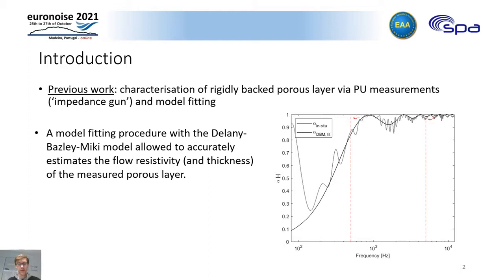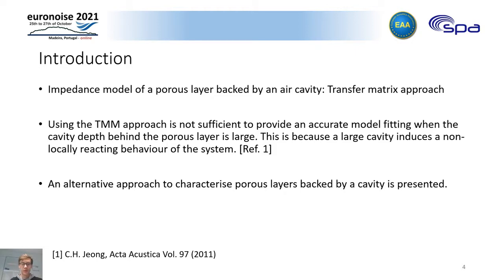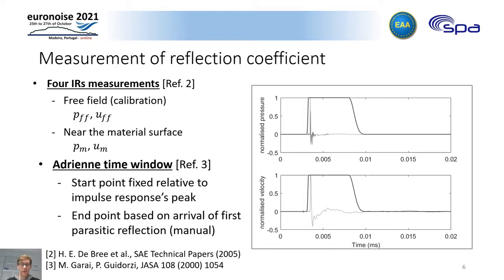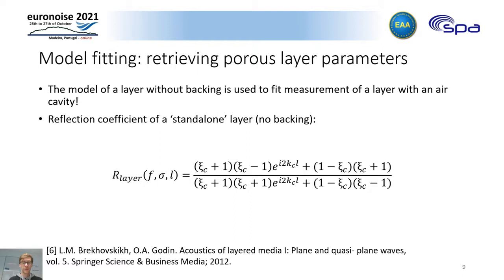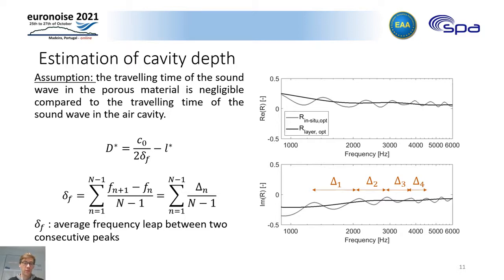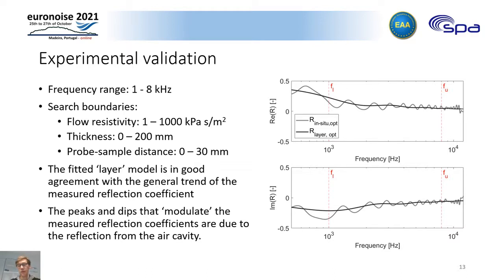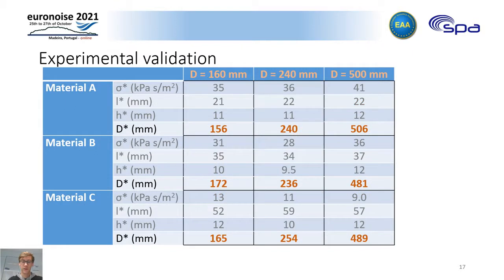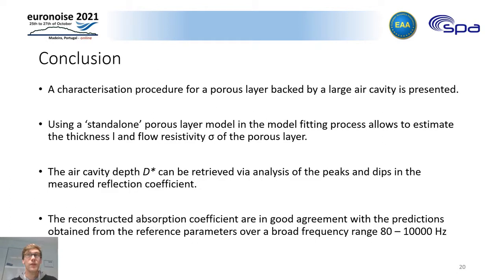[Euronoise2021] In situ acoustic characterization of a porous layer backed by a large air cavity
This research was presented at Euronoise 2021 conference, Online, October 25-27, 2021.

Title: In situ acoustic characterization of a porous layer backed by a large air cavity
Authors: Baltazar Briere de La Hosseraye, Jieun Yang, Maarten Hornikx

Do you want to discuss this research? Drop us an email!